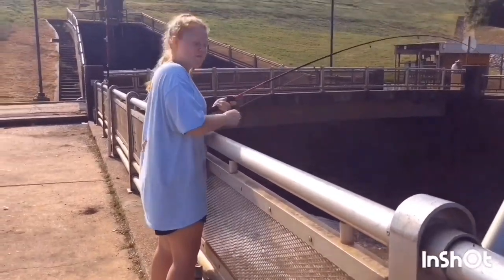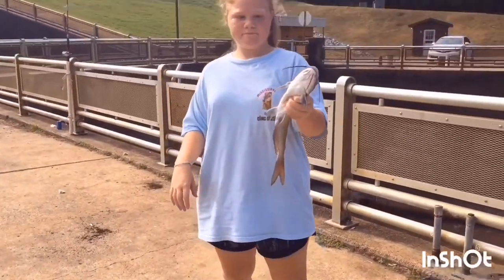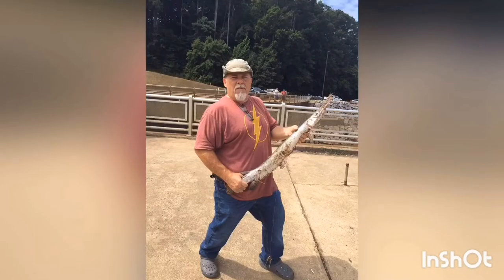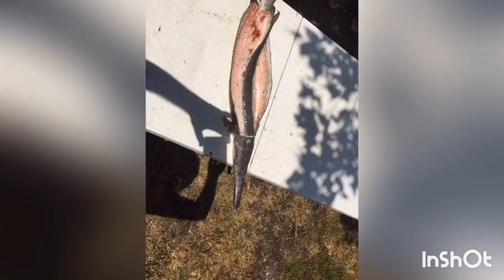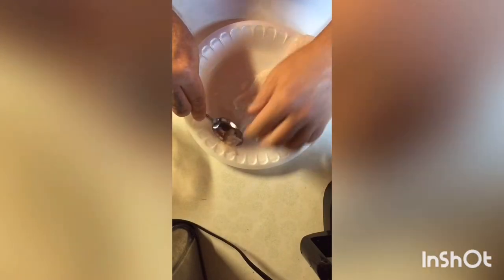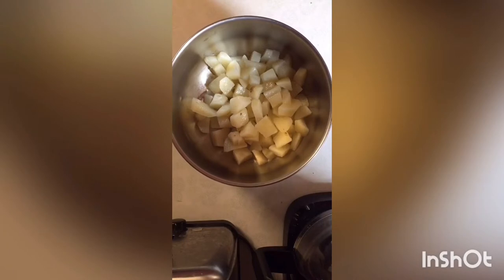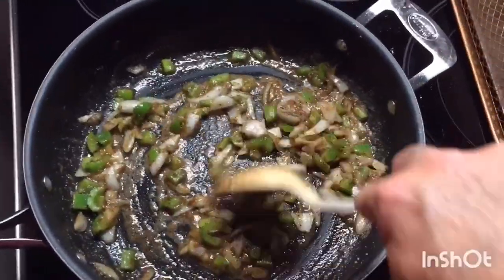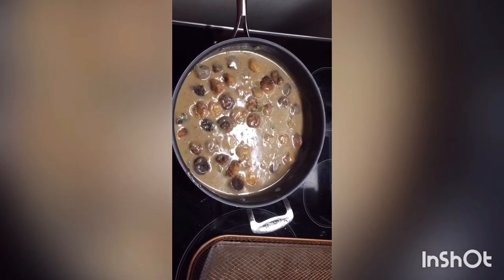How to cook gar balls - how to make gar balls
Garballs and gravy, cook and clean

Grenada Lake Spillway Fishing

Mississippi southern cooking recipes